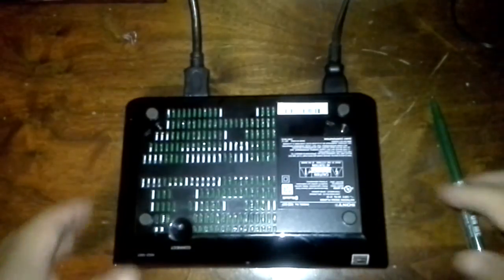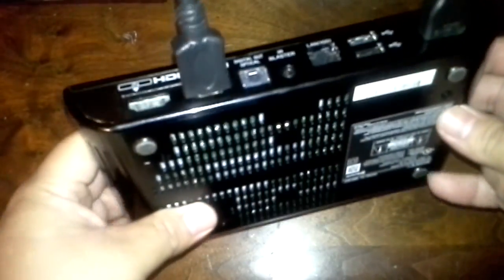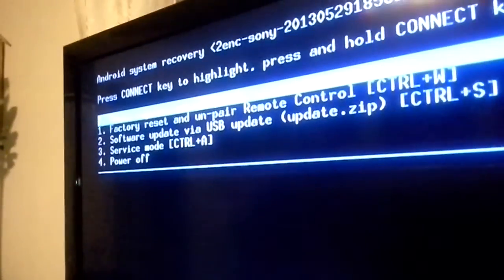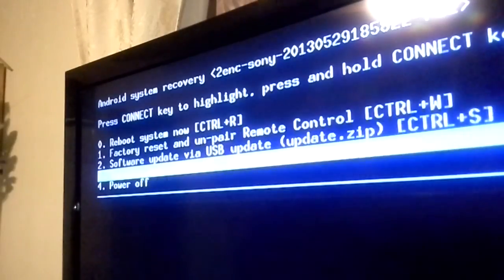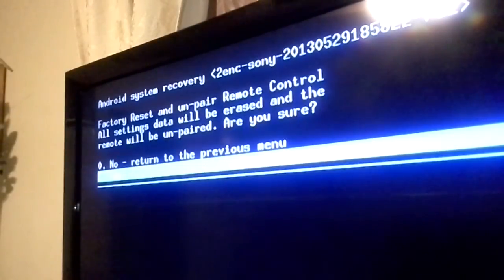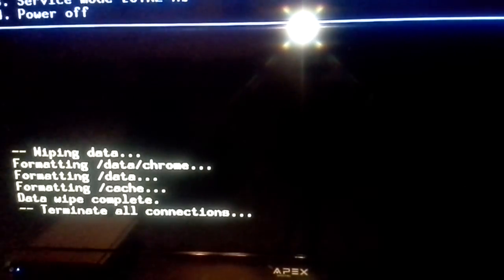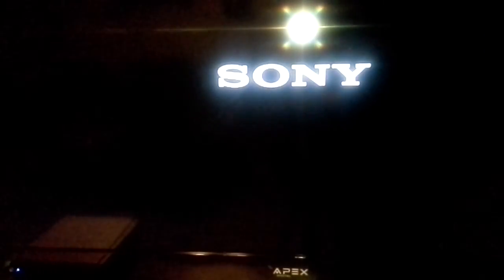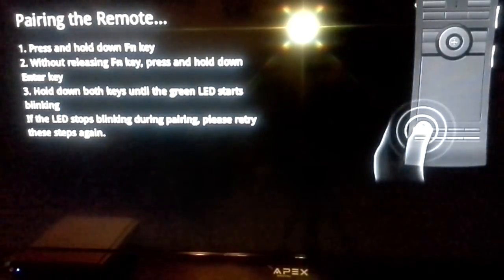sony nsz-gs7 factory reset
I am trying to fix my sony google tv device, I actually failed so far, dont know whats wrong with it.